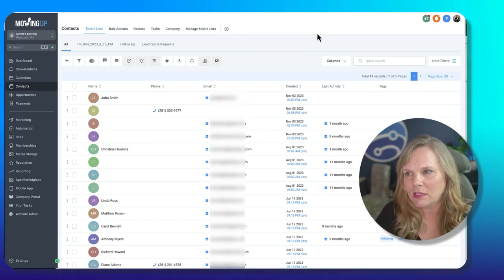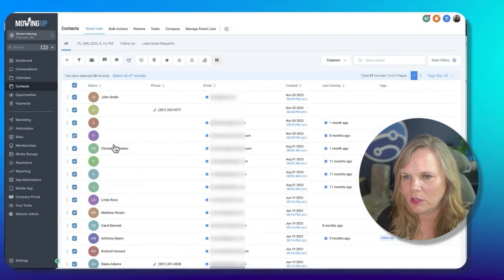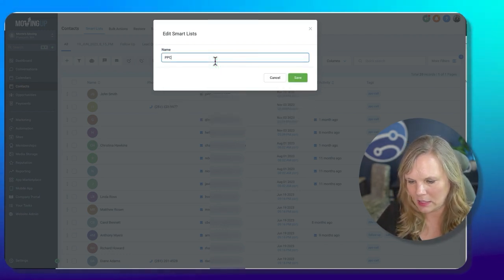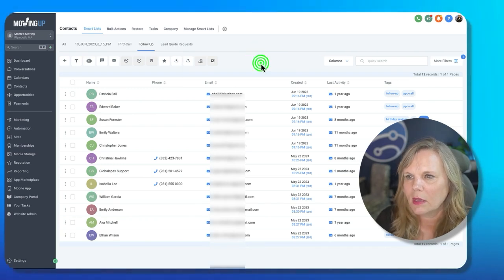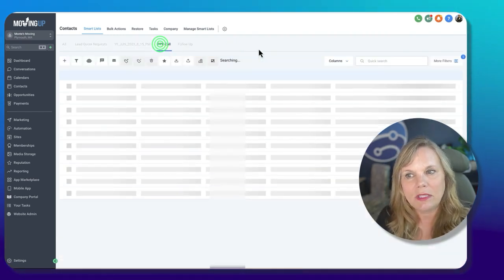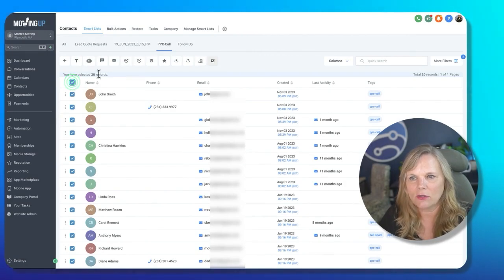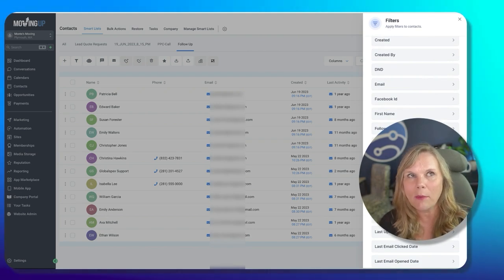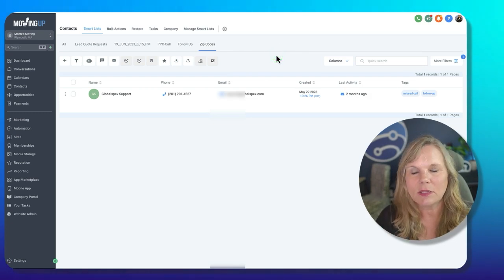Smart Lists & Segments - MovingUp.Pro - Module 8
This series is part of our onboarding process to help our clients use and manage their leads within the MovingUp.Pro CRM. The MovingUp App (MUP) is a comprehensive marketing CRM that streamlines lead management, tracking, and communication to enhance business operations and improve conversion rates.

In this video, we explore how to effectively manage and utilize smart lists within the contact section of your CRM. Segmenting your clients and customers based on their interactions and entry points can provide valuable insights and enhance your marketing strategies.

We are passionate about helping Moving Companies increase their sales & grow their businesses by getting their internet marketing right. In this video, I go through our marketing program for movers.

If you'd like to talk with us about how we can help take your business to the next level...let's schedule a time to talk